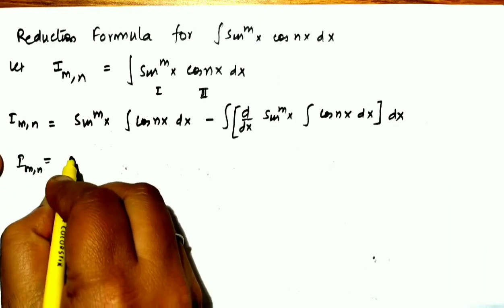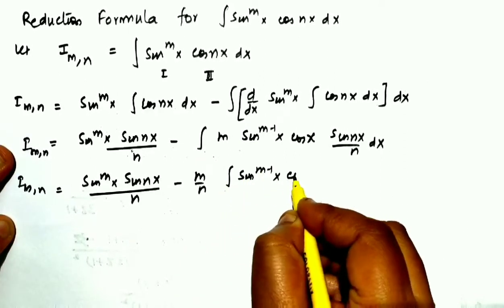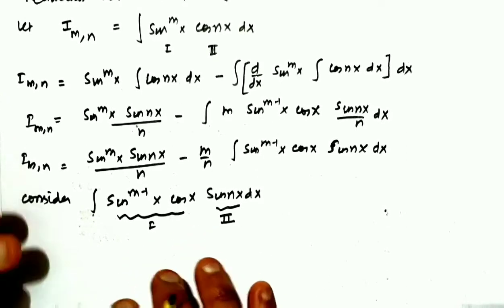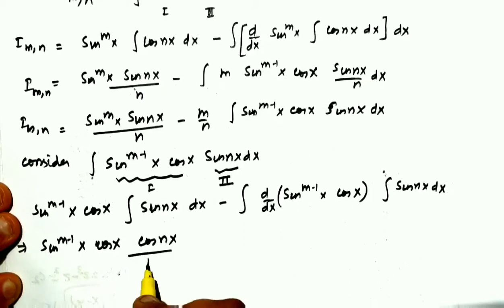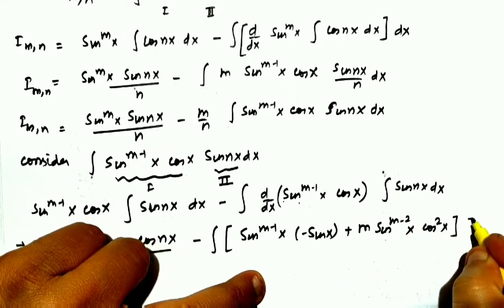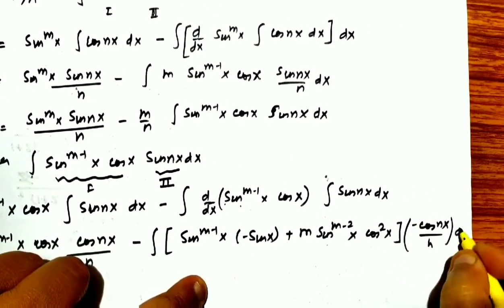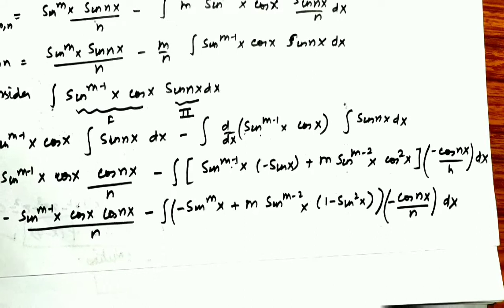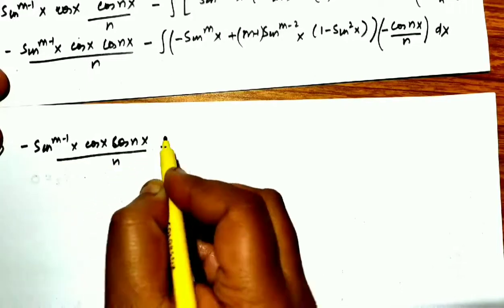sin^mxcosnx Reduction Formula | Reduction Formula Bsc 1st Year | u-v Method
In this video, I introduce you to the concept of Reduction Formula for sin^mx cosnx. One can see very clearly that for m=1 and n=1, my integrand becomes sinx cosx, very easy to solve.
This concept is very important for all the BSC Mathematics students of the course of Integral Calculus.